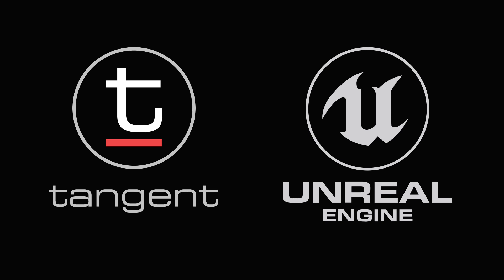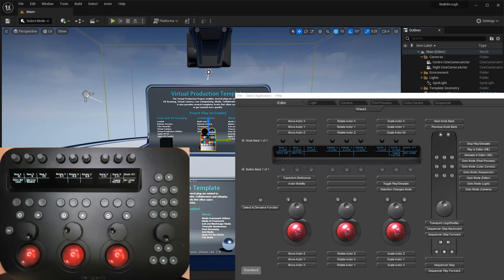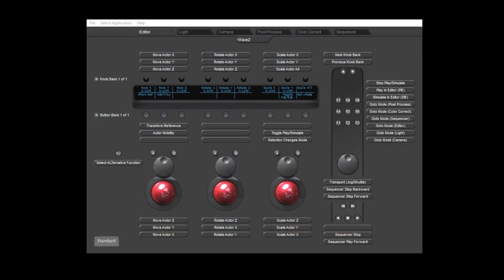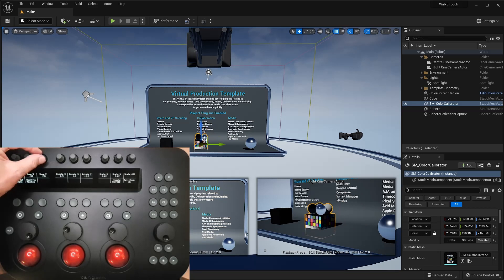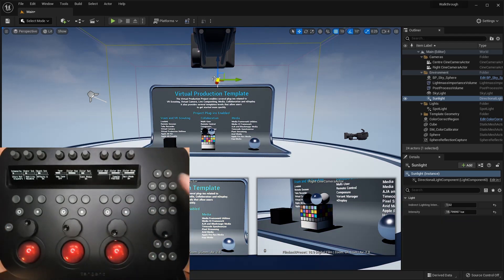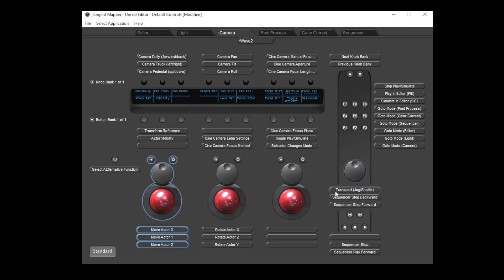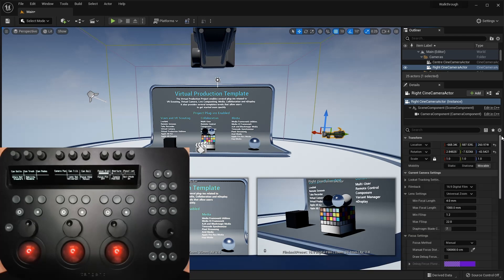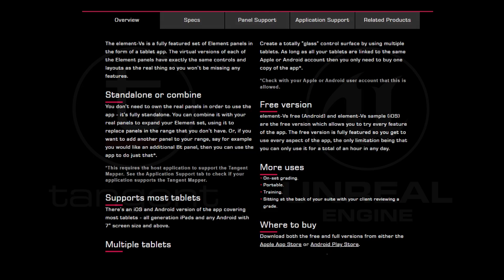A tour of Tangent support for Unreal Engine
An introduction to the support we’ve built for Tangent panels to be used with Unreal Engine.

00:00 Intro
00:48 Mode Overview
02:44 Object Selection
03:35 Object Transforms
04:53 Coordinate Spaces
06:03 Lights
08:17 Cameras
09:41 Post Process Volumes
10:23 Colour Correct Regions
10:36 Sequencer
11:18 Control Training
12:49 Outro

For more details on how to use the Tangent Mapper take a look at our intro video: